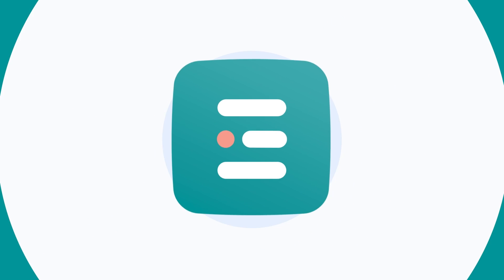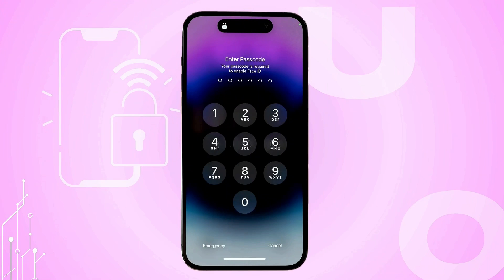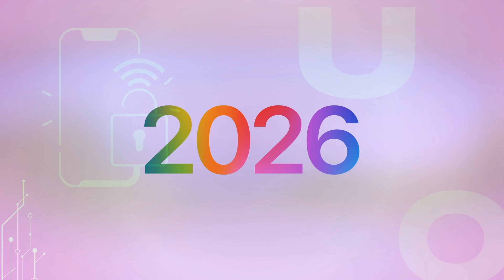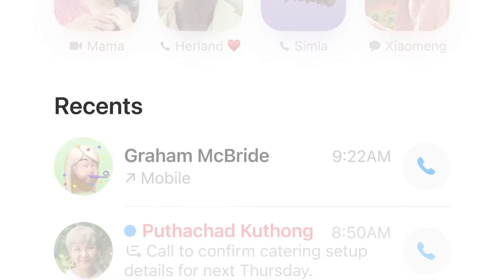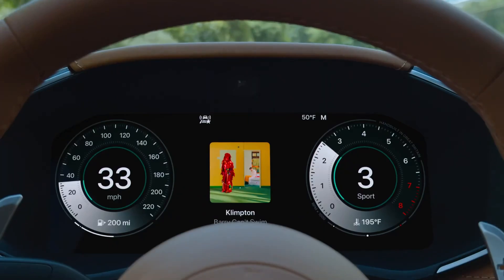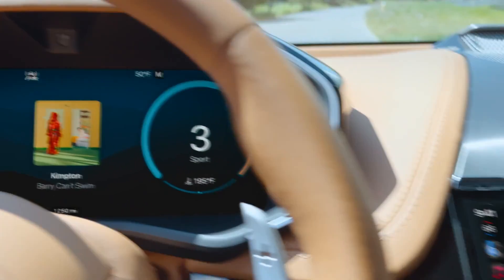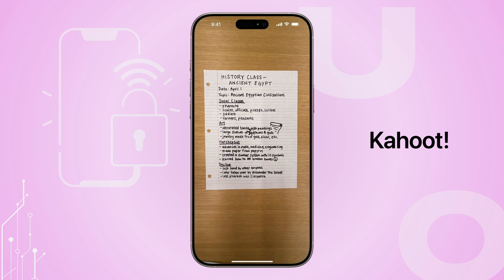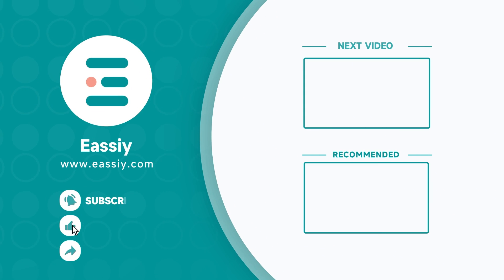You Won’t Believe What iOS 26 Can Do!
💡What are the new features of iOS 26?
💡What are the changes in iOS 26 Beta 2?
💡Does iOS 26 have Apple Intelligence?

📌Timestamps:
00:47 What iOS 26 brings to the iPhone
00:49 1. Fresh, beautiful Design
01:19 2. Smarter Features with Apple Intelligence
01:51 3. Tools to Stay Connected & Reduce Distractions
02:32 4. Improved CarPlay Experience
03:11 5. New Upgrades to Music, Maps & Wallet
03:52 Additional features in iOS 26:

✨Passixer iPhone Unlocker is a versatile tool designed to unlock various screen locks on iOS devices. It allows users to remove Apple ID without a password, bypass or delete MDM profiles without login info, and skip the iCloud Activation Lock without the original Apple ID. It can also remove Screen Time passcodes without data loss and disable iTunes backup encryption without needing the password.